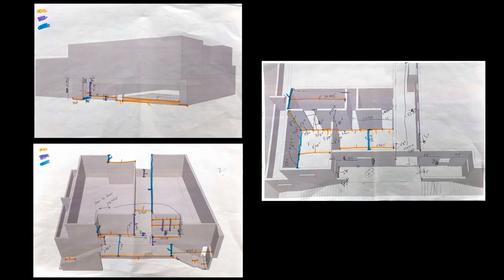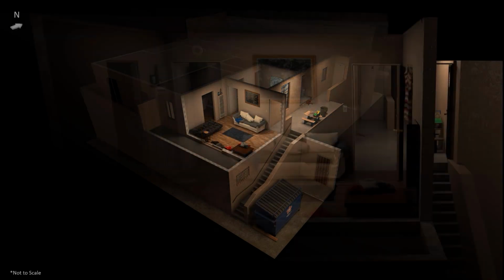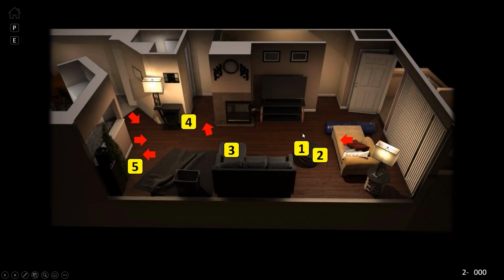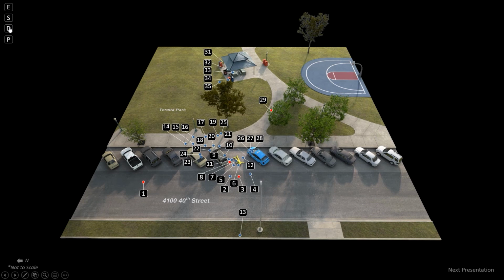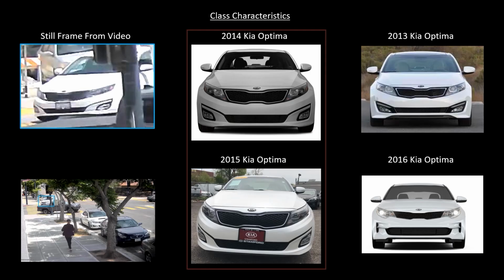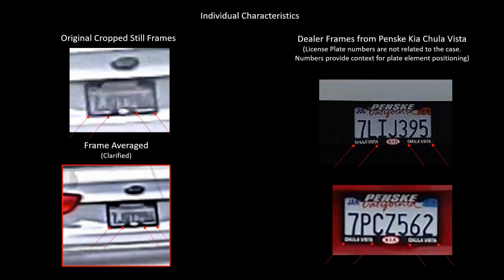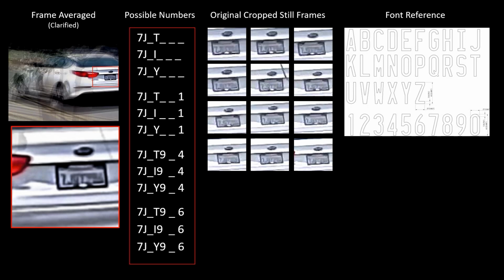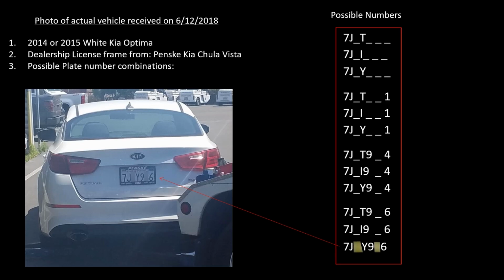Leveling Up on Exhibits: Exploring Interactive and Non-Linear Presentations for Visual Impact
At PCE's October Pop-Up event on crime analysts, Demonstrative Exhibit Expert Nathan Cunningham of the San Diego County District Attorney’s Office in California presents, "Leveling Up on Exhibits: Exploring Interactive and Non-Linear Presentations for Visual Impact."

The mission of Prosecutors’ Center for Excellence is to create a better justice system by identifying, evaluating and implementing best practices for modern prosecutors.